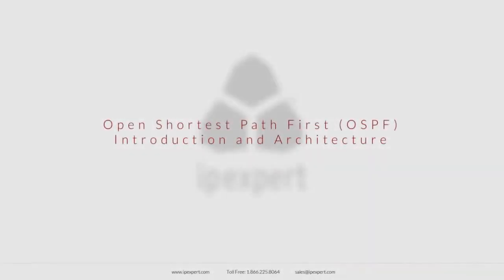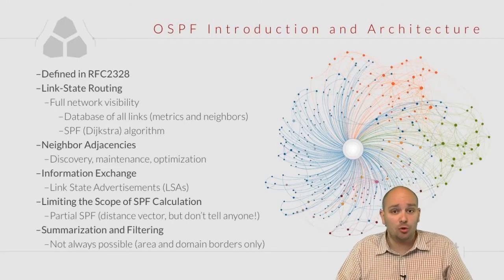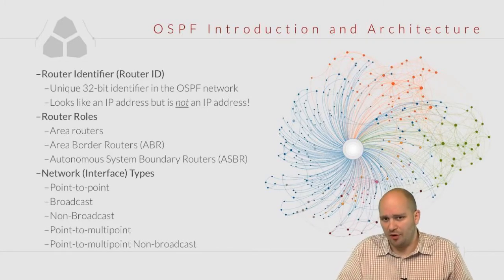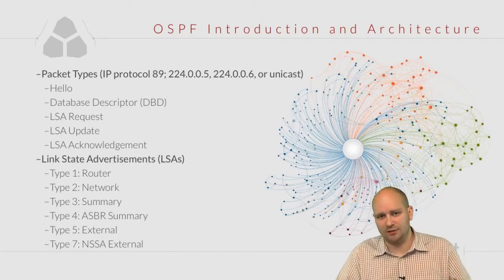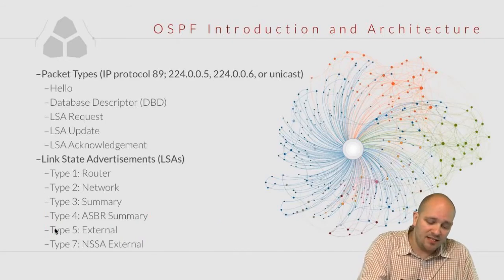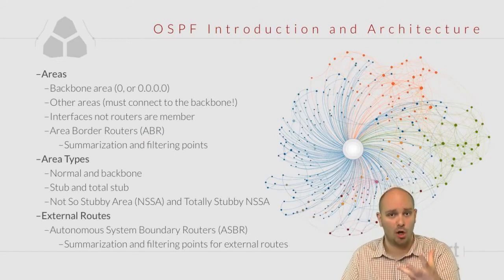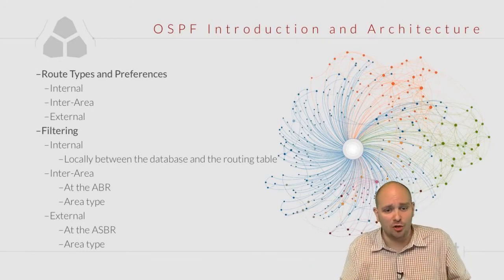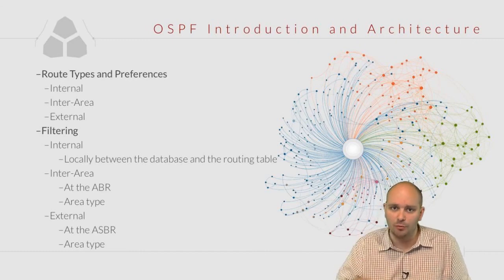155 IPexpert OSPF Introduction and Architecture